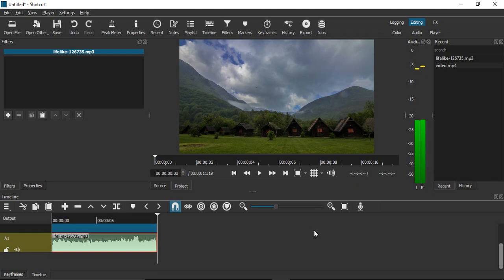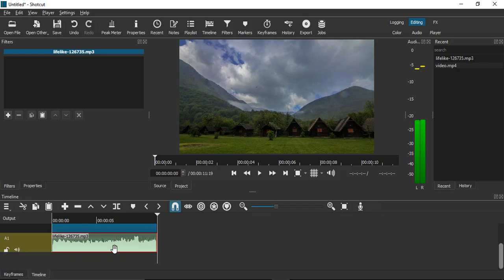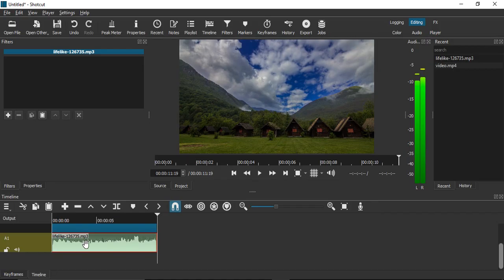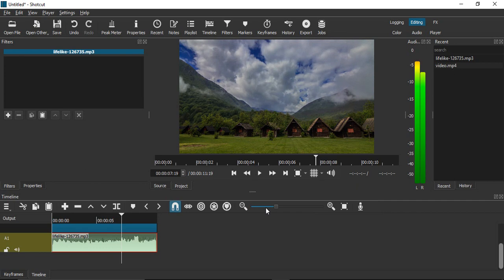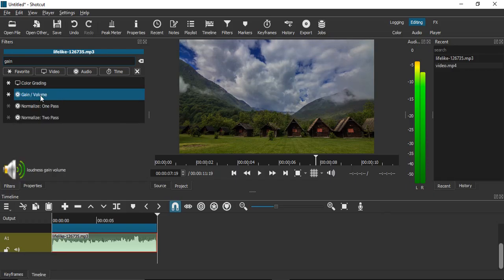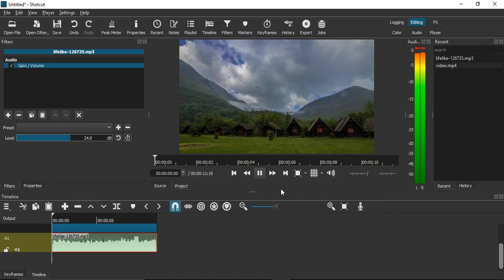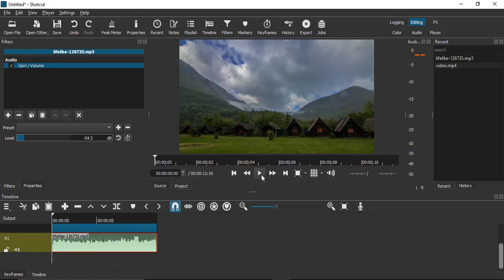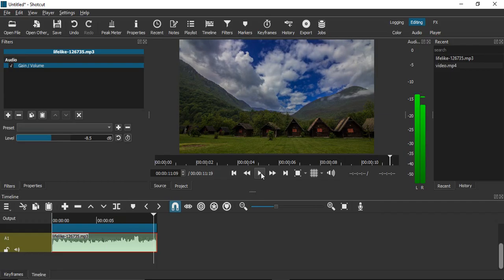How to Lower and Increase Audio Volume in Shotcut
In this tutorial, you will learn how to adjust the audio levels in your video projects in Shotcut, a popular and free video editing software. Lowering or increasing the volume of your audio can help balance the sound levels and create a more professional and polished final product.

We will start by explaining the basics of the Shotcut user interface and then provide a step-by-step guide on how to adjust the audio levels of your video clips. We will also cover how to add keyframes to your audio tracks to create fade-in and fade-out effects, as well as how to adjust the volume levels of specific sections of your audio.

Whether you are a beginner or an experienced video editor, this tutorial will help you improve your editing skills and create high-quality videos with great sound. Follow along and soon you will be able to adjust the audio levels of any video project you create in Shotcut.

So, join us as we explore how to lower and increase the audio volume in Shotcut and take your video editing skills to the next level!